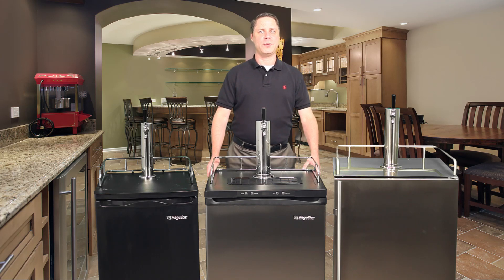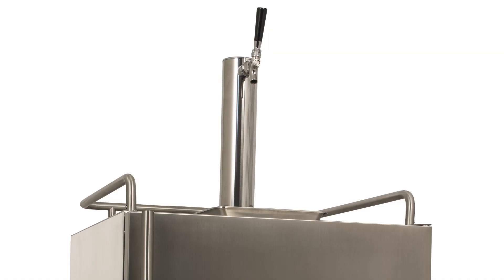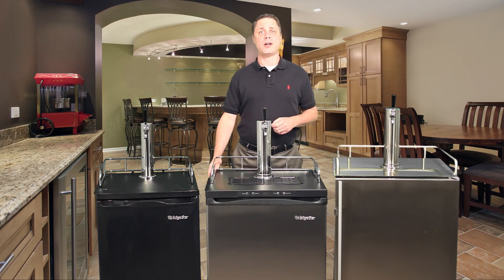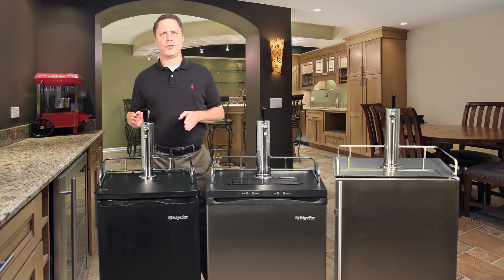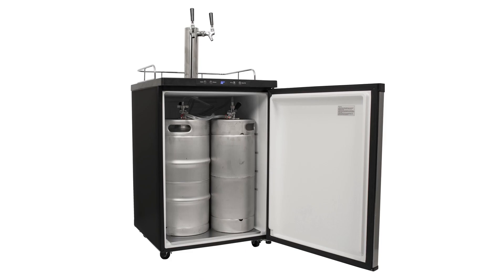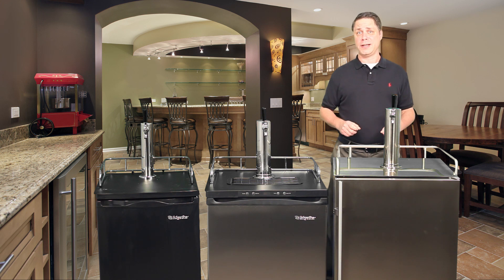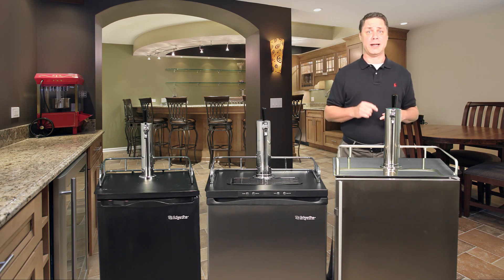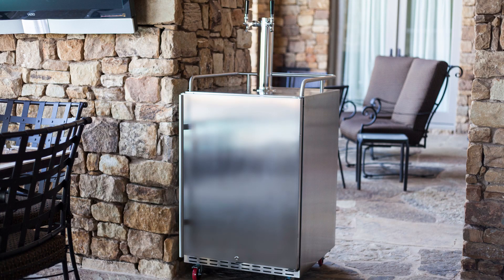Kegerator- Good, Better, Best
A comparison of our three most popular Kegerators. Visit kegerator.com for more.